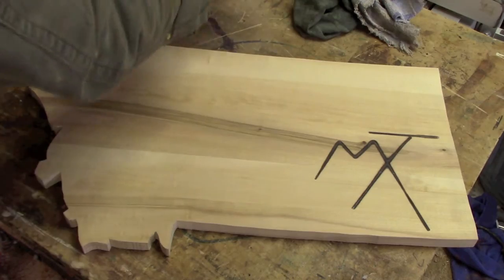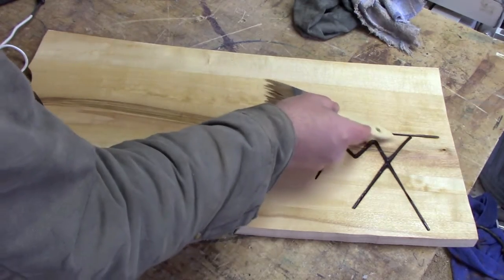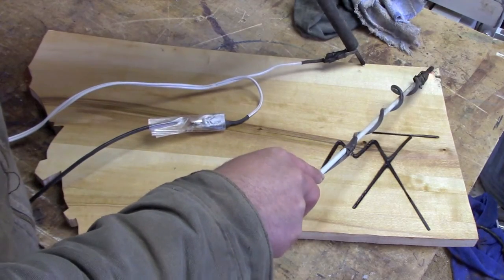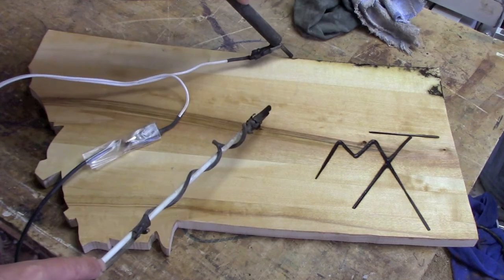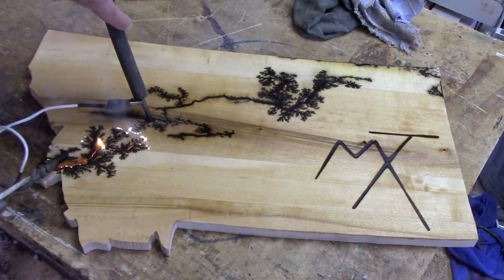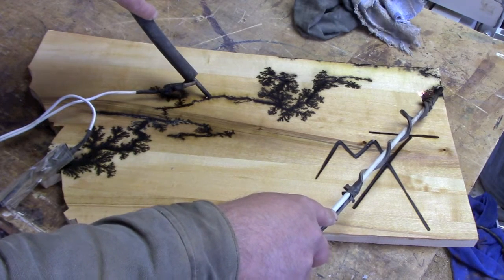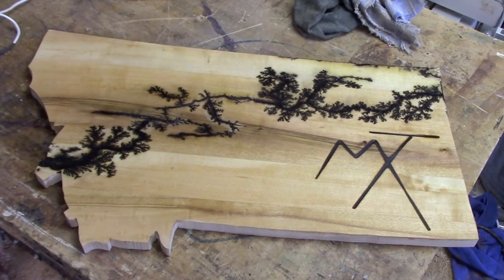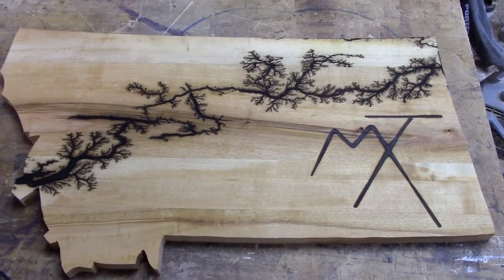Lichtenburg Pyrography: Birch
Using high voltage from a microwave transformer to etch current paths into birch.